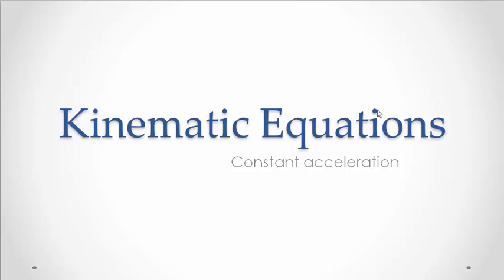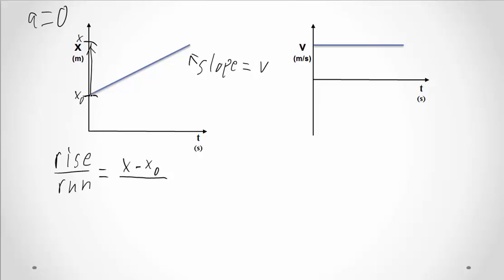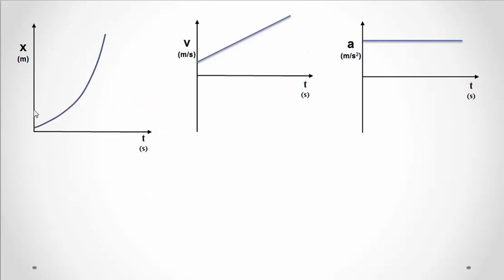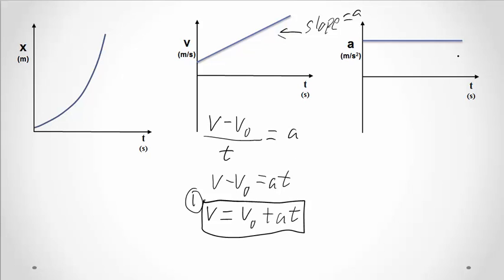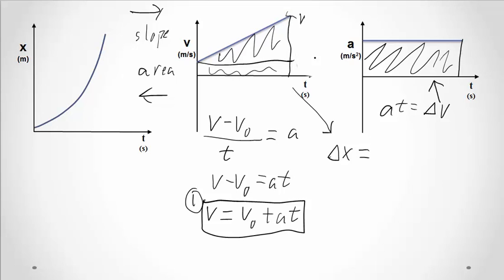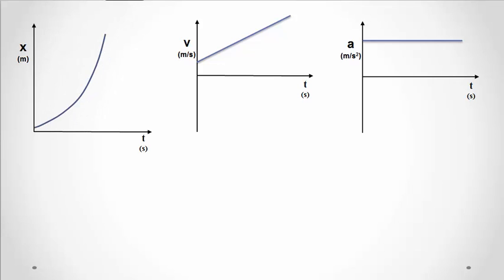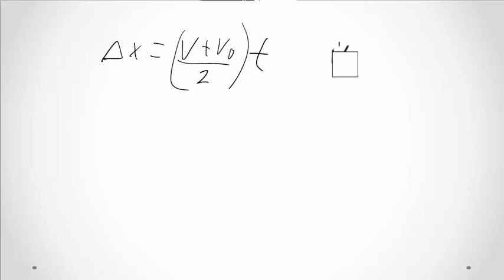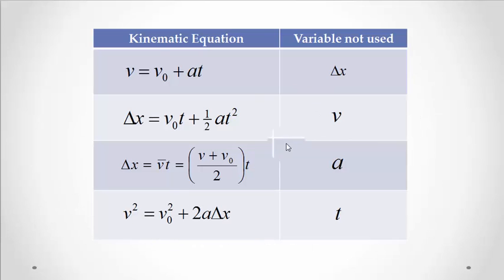1.1d - 1D Kinematics - Deriving Kinematic Equations (optional)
Deriving kinematic equations for constant acceleration.